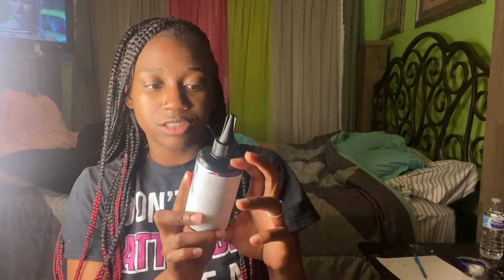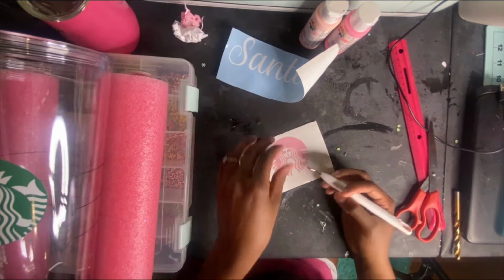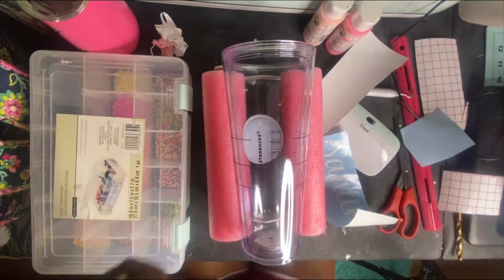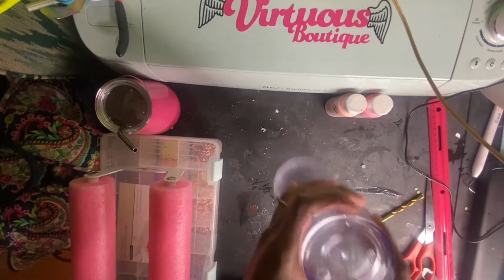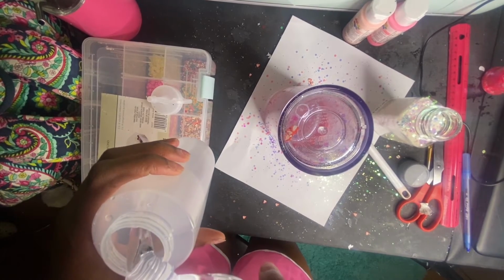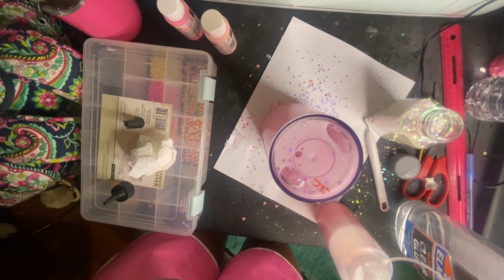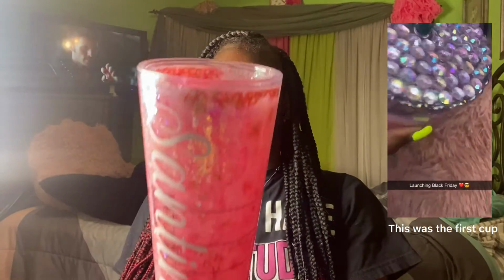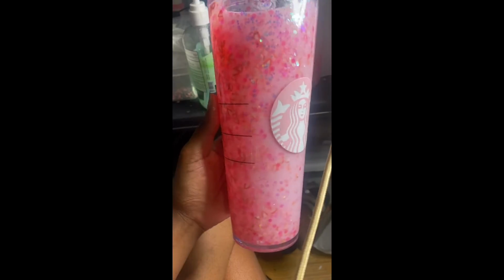Make a Starbucks Cup w/ me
💜HELP ME GET TO 1k 💜
NO UPLOADING on Sundays

50%off Sale on all summer Glosses

Snapchat.     Datgirlzyi
Facebook      Love De Ajah
Tik Tok           Love Zyi

Business Pages
Facebook.      The Virtuous Boutique
Tik tok             thevirtuousboutique

Lip Gloss
Keychains
Monograms
Cup designs
And many many more